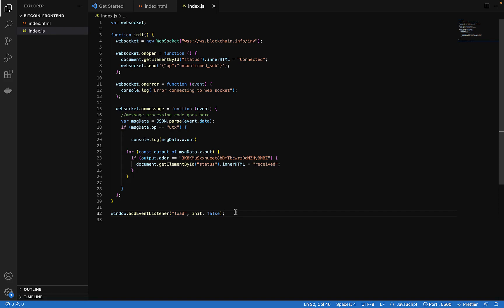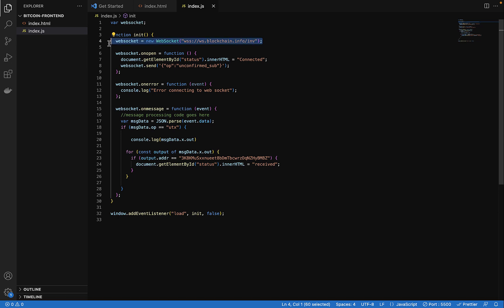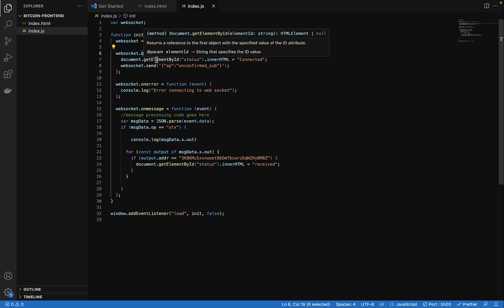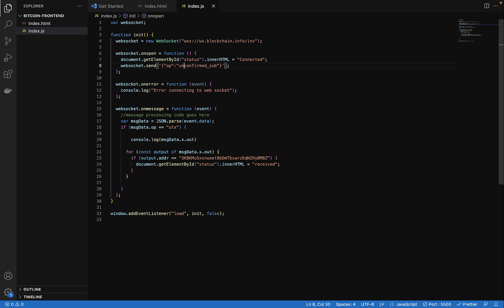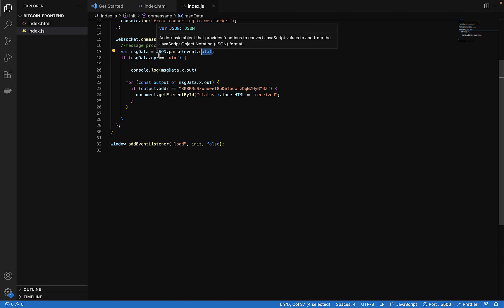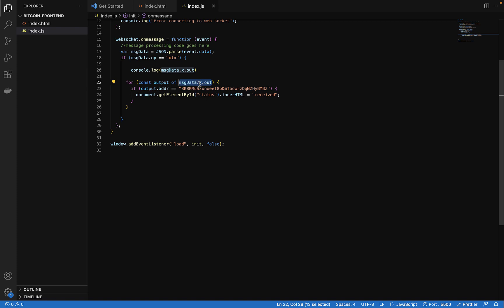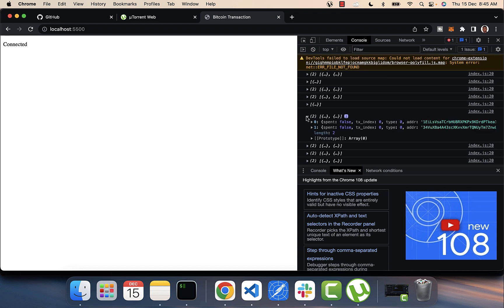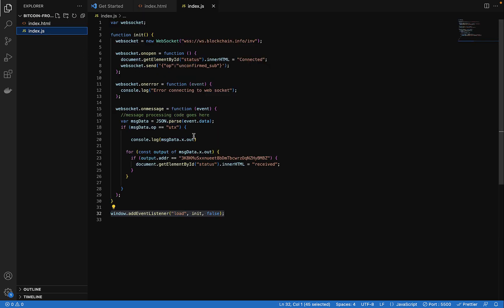Listening to Bitcoin Transactions with Javascript and Web Socket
In this videos, we cover how you can listen to Bitcoin Transactions and give your users feedback about the transaction with Javascript and websocket. It's a follow up video for this video